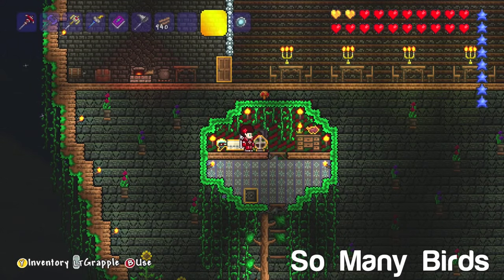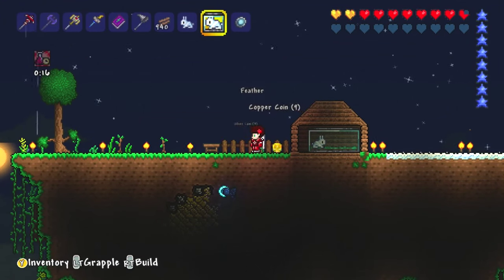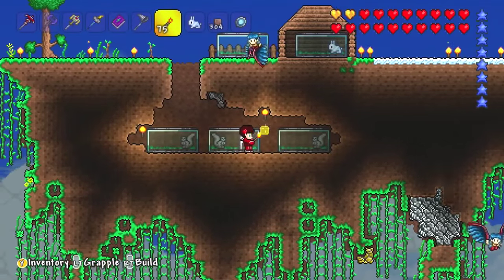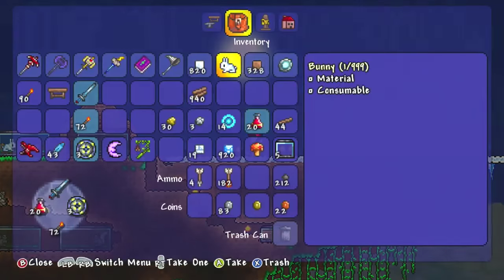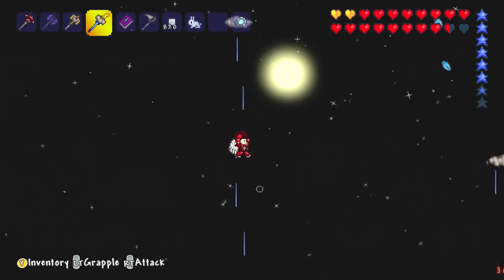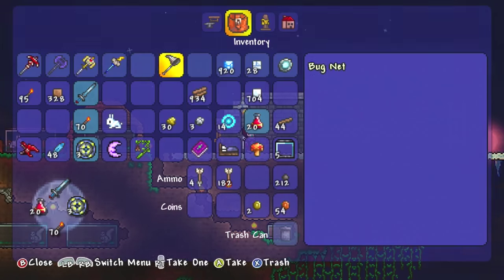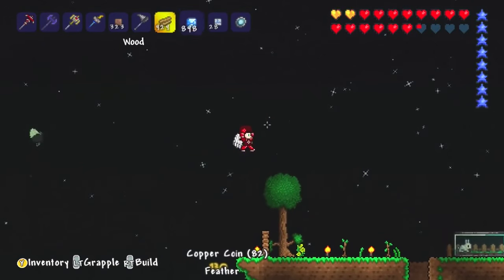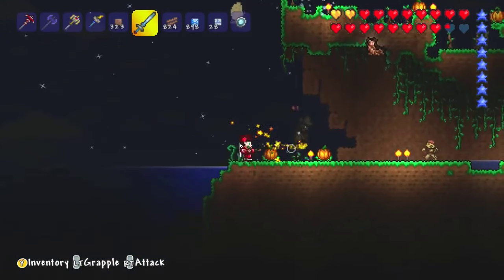Stumpylonghead Terraria Xbox - So Many Birds [119]